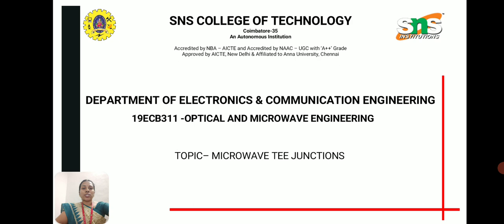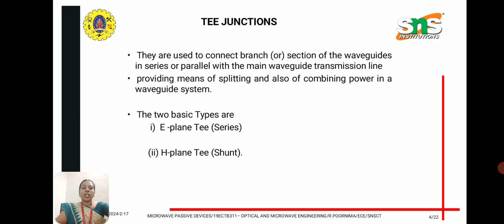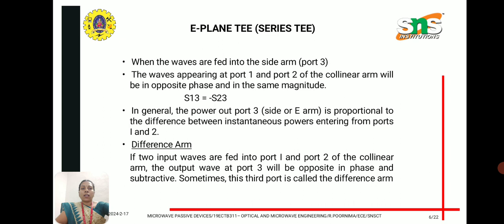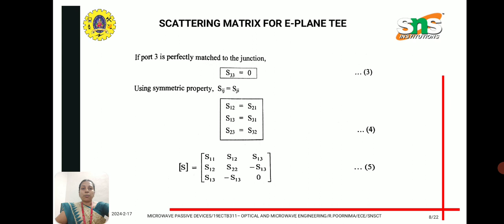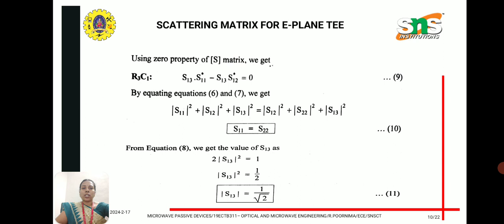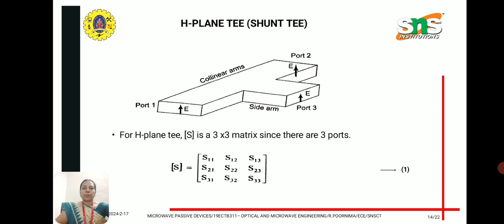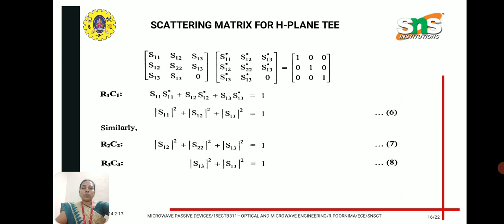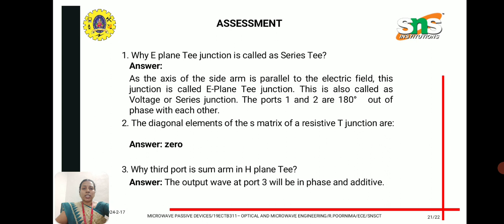Microwave Tee junctions